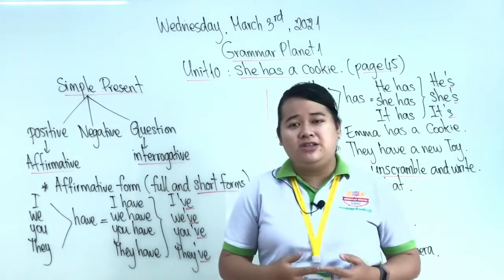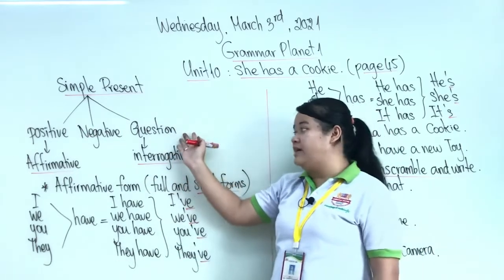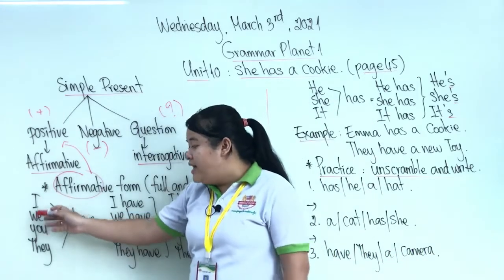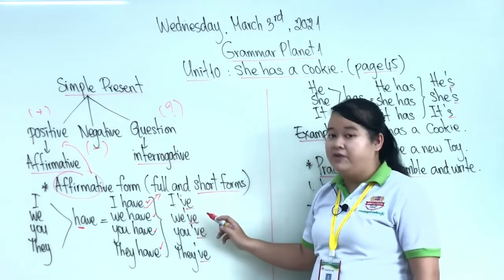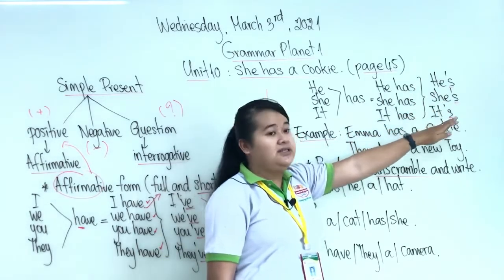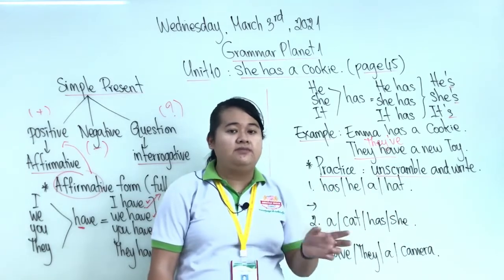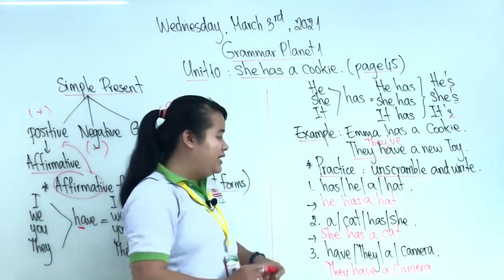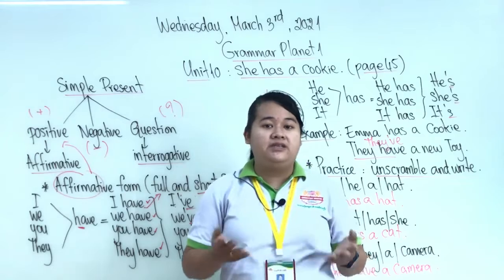Level: 1/Subject: Grammar planet 1/Unit:10 she has a cookie./Page:45/Session:2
Date:Wednesday,March 3rd   ,2021Instructed By: Ms Sophorn vankongkea